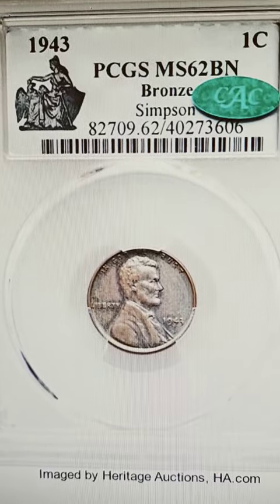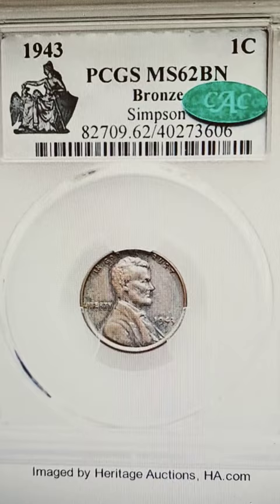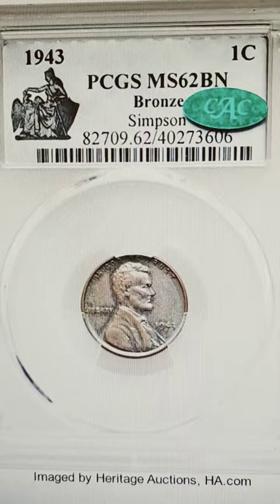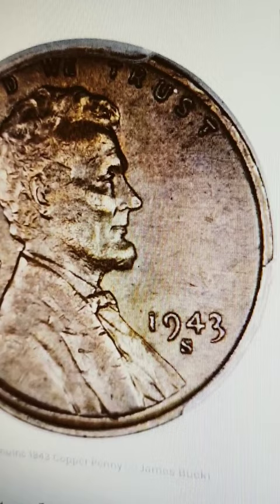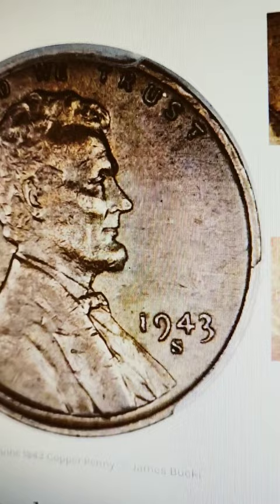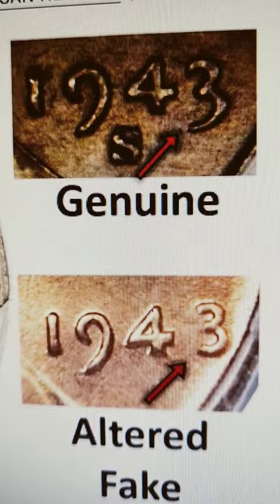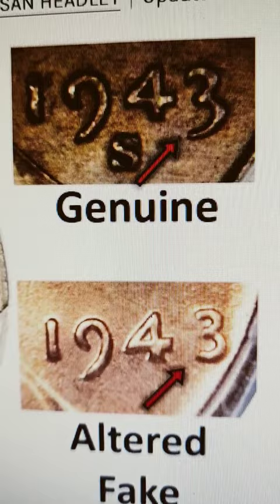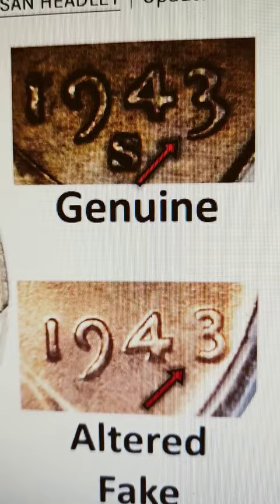TOP 2 WAYS TO TELL IF YOUR 1943 COPPER CENT IS FAKE!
Keith shows you the Top 2 ways to tell if you have a counterfeit 1943 Bronze cent.

If you like this video, please share it on your other Social Media Platforms.